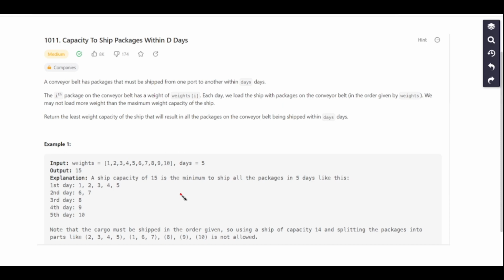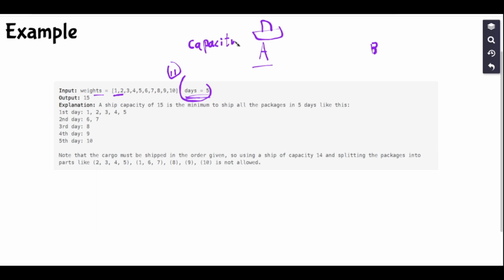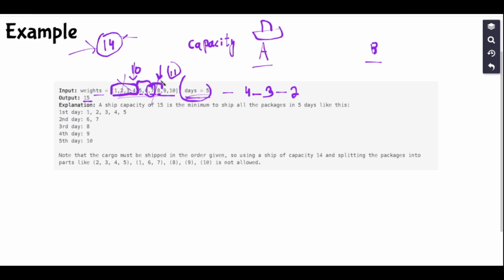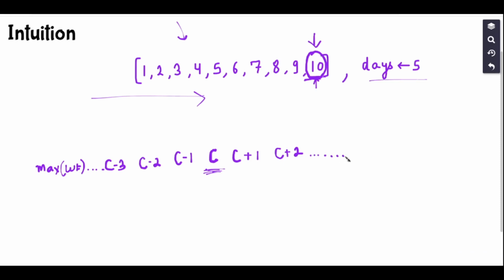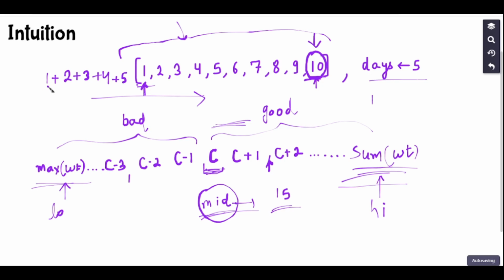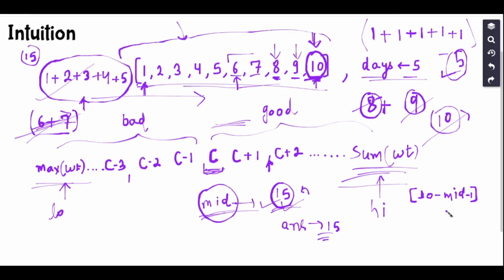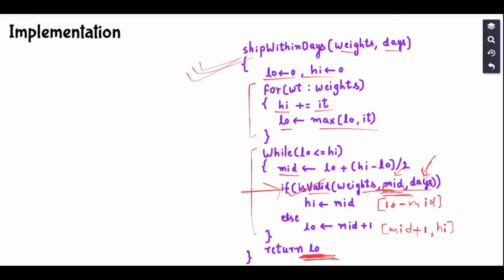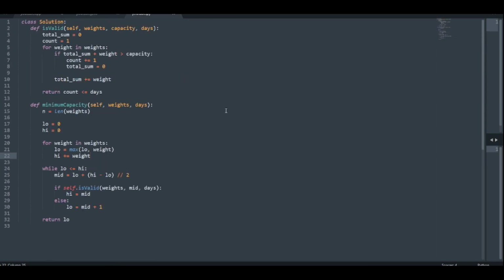Leetcode -1011. Capacity To Ship Packages Within D Days | Binary Search on answer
In this video,  I shall discuss the solution to the problem “Capacity To Ship Packages Within D Days”

Prerequisite: Binary Search, basics of programming

Video Chapters:
00:00 Introduction
00:20 Problem statement and example
10:15 Intuition
22:49 Implementation
27:16 Time and Space complexity
27: 21 Code Implementation in C++, Java, Python